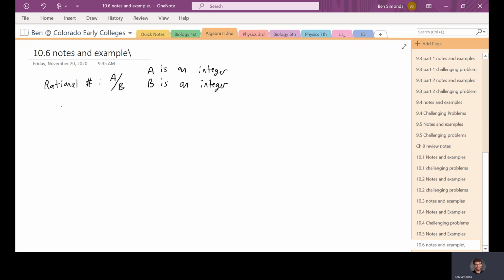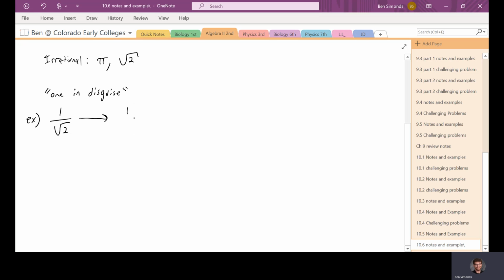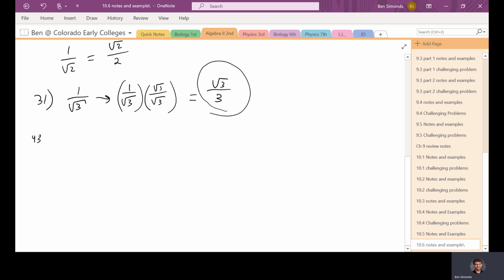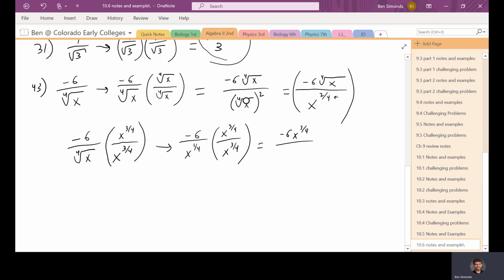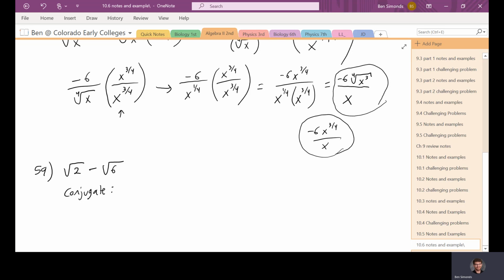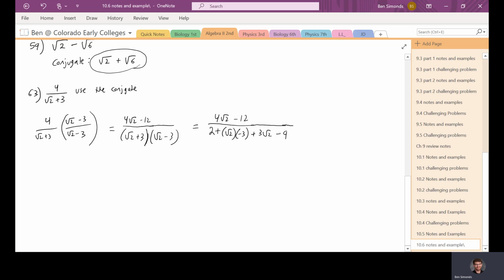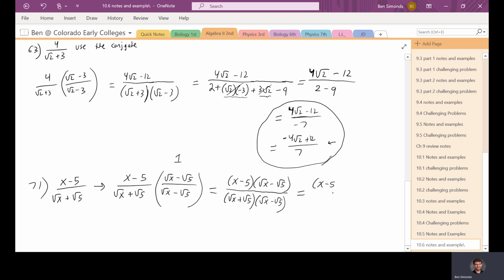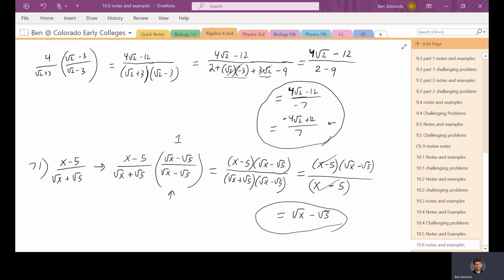Chapter 10.6 - Rationalizing the Denominator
The lesson for chapter 10.6